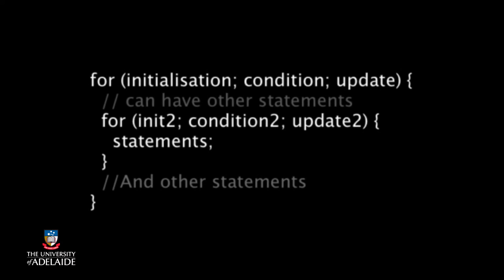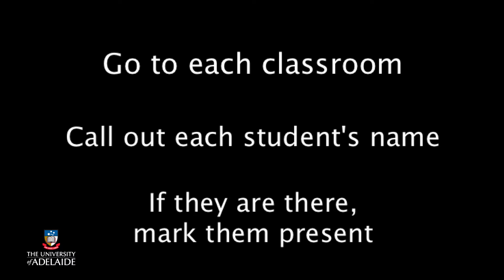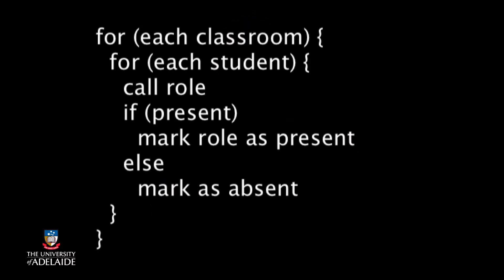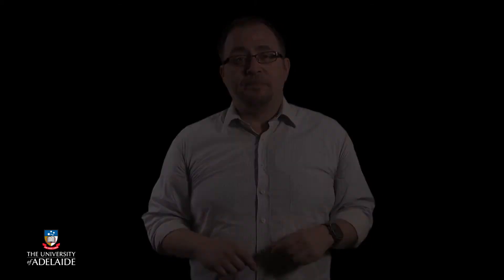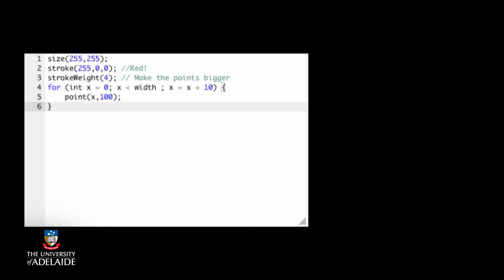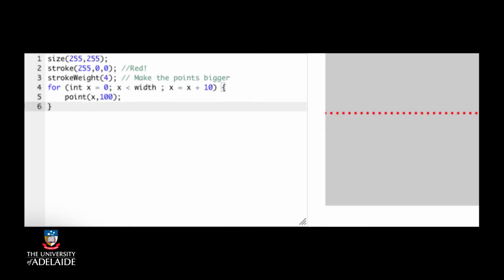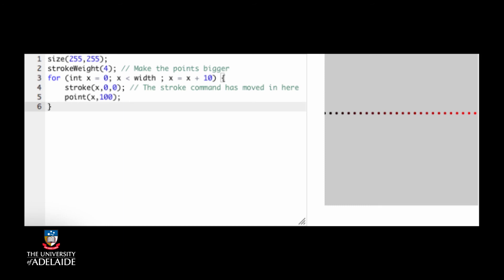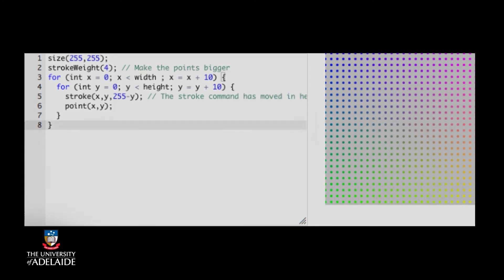Code101x: Code With Creative Flair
Code101x
Think. Create. Code.
Repetition++
Week 5: Code With Creative Flair